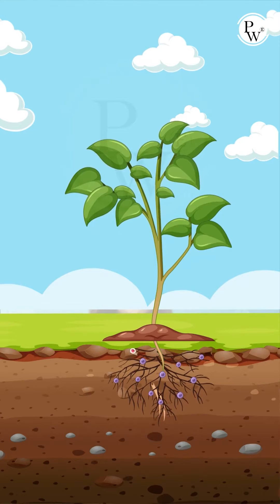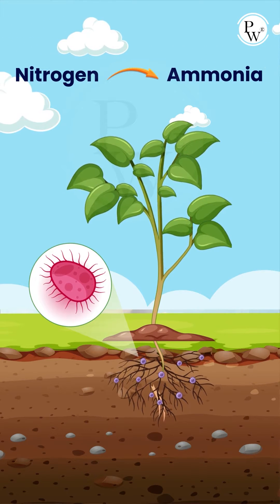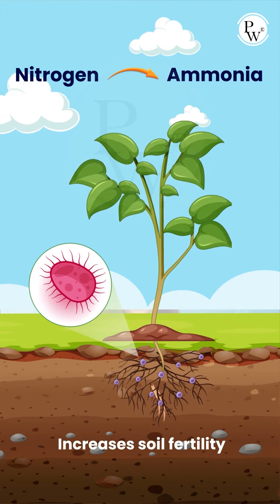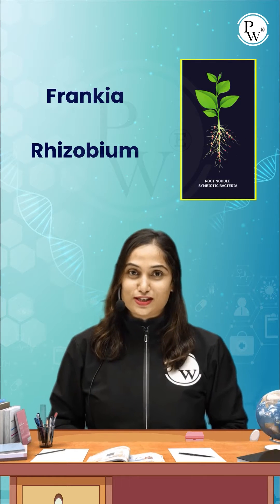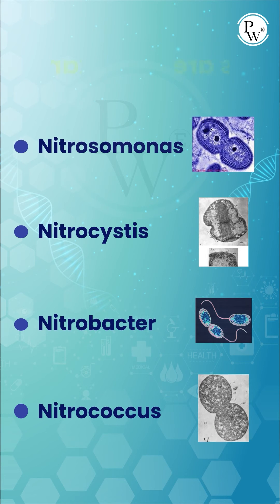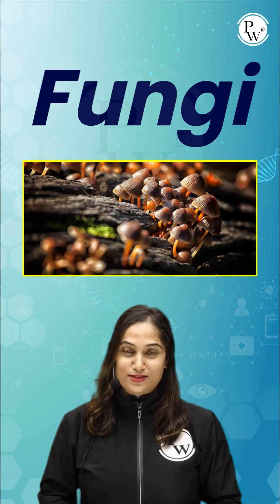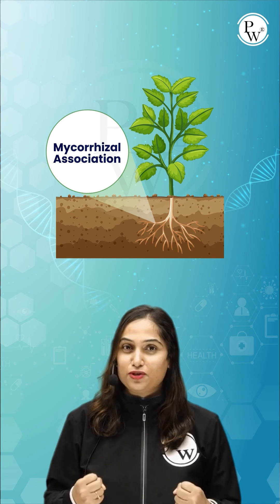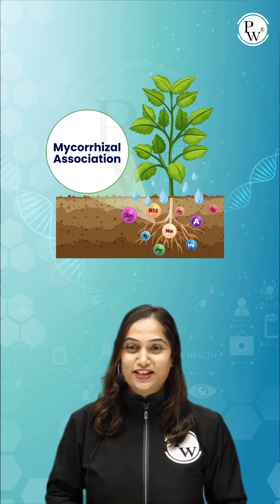ConceptChamkega | What are Biofertilizers? | Physics Wallah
In the series of ConceptChamkega, today you will learn about Biofertilizers, In this YouTube shorts video, Archana mam of Physics Wallah has explained about biofertilizers and its effects in nature, For more Details watch video.